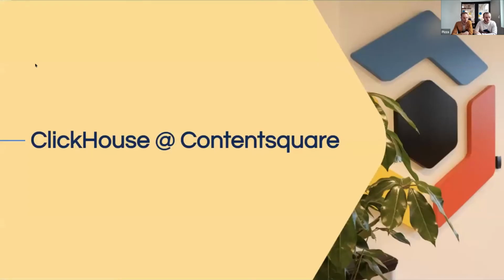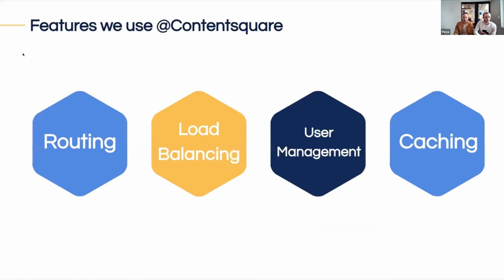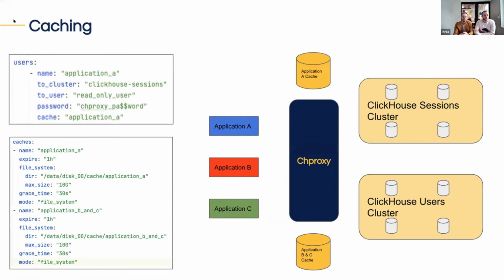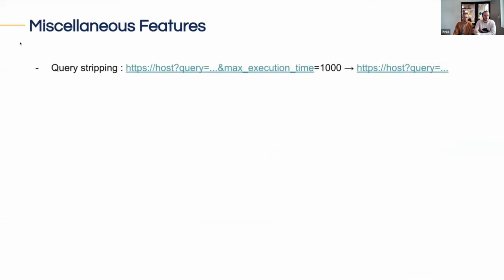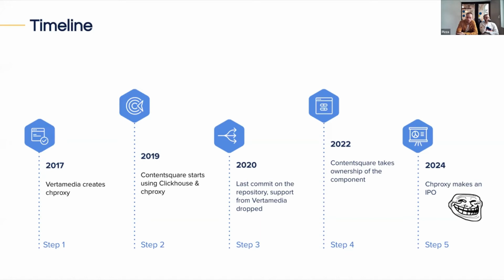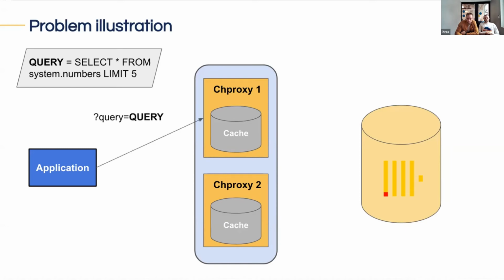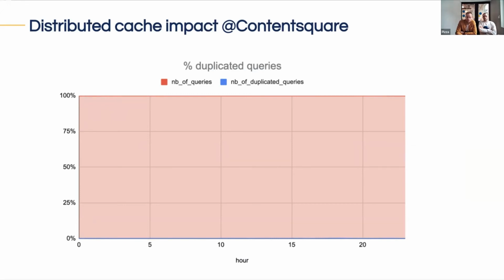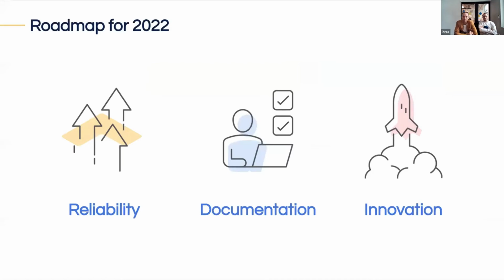Chproxy: optimize your load balancing and caching - by Paweł Gontarz and François Milhem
Paweł Gontarz and François Milhem are Data Engineers at Contentsquare, whose API collect billions of events every day. They use ClickHouse clusters to provide insights to their customers, served by chproxy, an open source ClickHouse proxy. Chproxy helped them optimize cluster resources thanks to load balancing and caching capabilities. In this talk, they will walk you through their journey becoming core contributors to chproxy and releasing their first major feature: distributed cache.